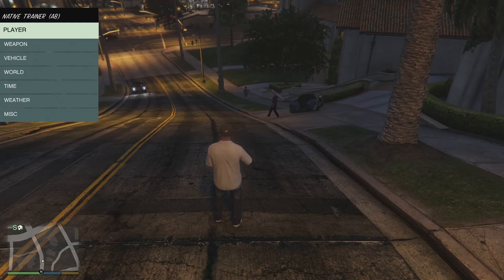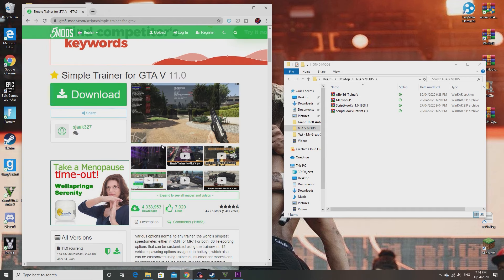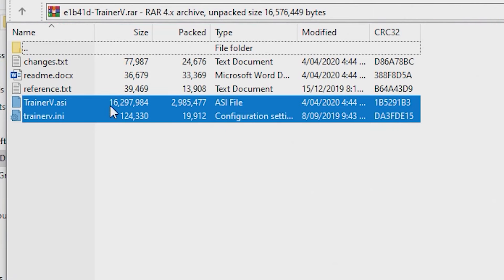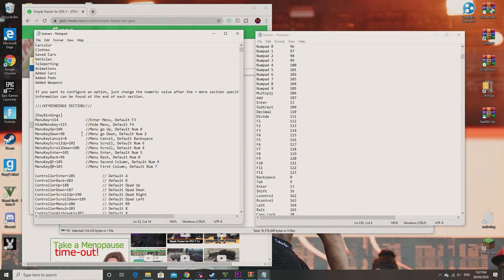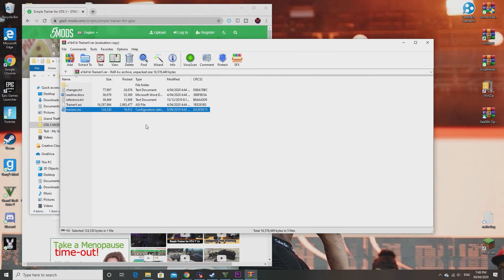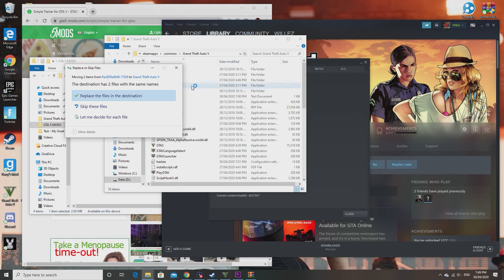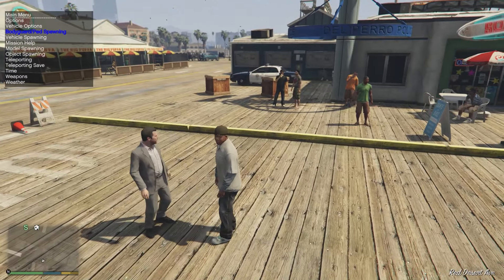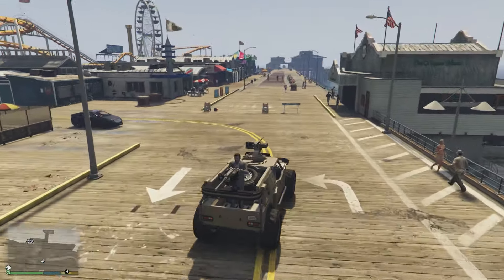GTA 5 - How To Use Native Trainer Without NumPad (Change Hotkeys)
How to use native trainer without NumPad. I show you how to use a GTA 5 trainer without a numpad, which is helpful if you have a short keyboard, or if your numpad just doesn't work. It is actually impossible to change do this with the original native trainer, so I show you a similar trainer which you can change the key bindings for. You can change the key bindings to whatever you'd like, however, i'd suggest changing the key bindings to arrow keys. Hope this helps you use a gta 5 trainer without numpad.